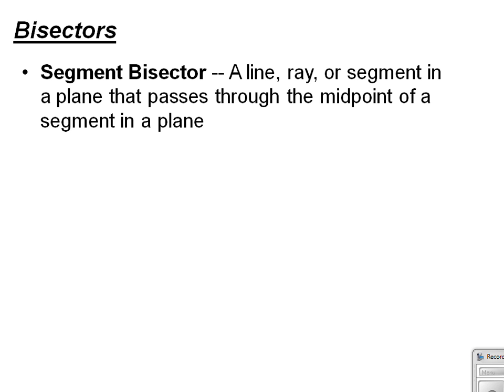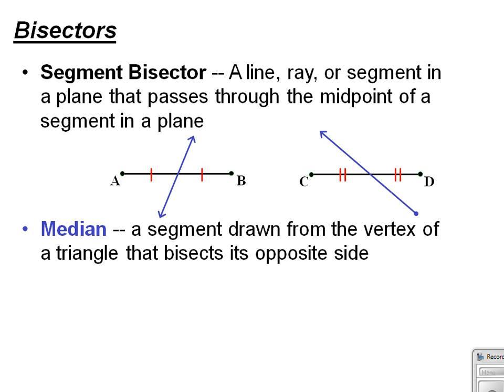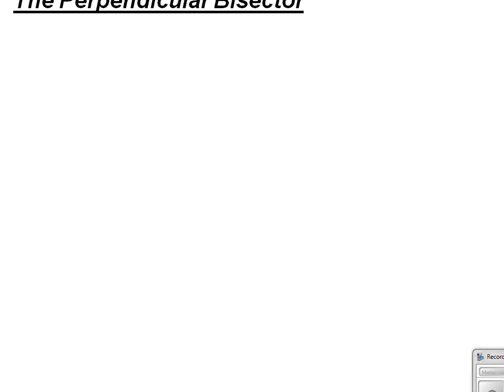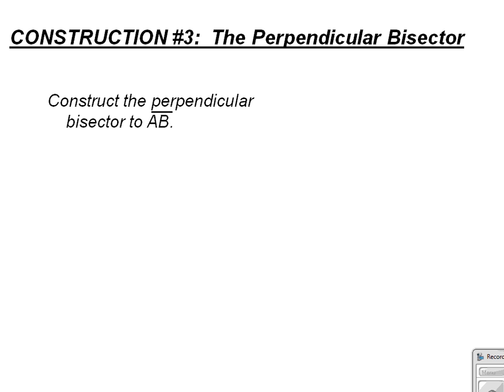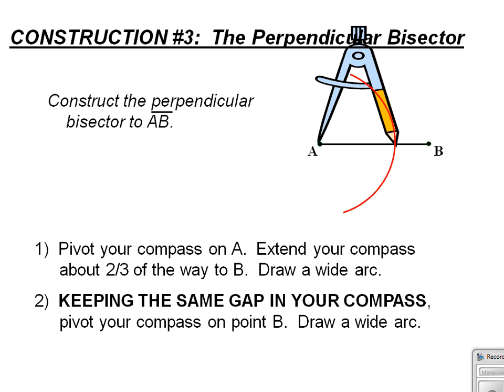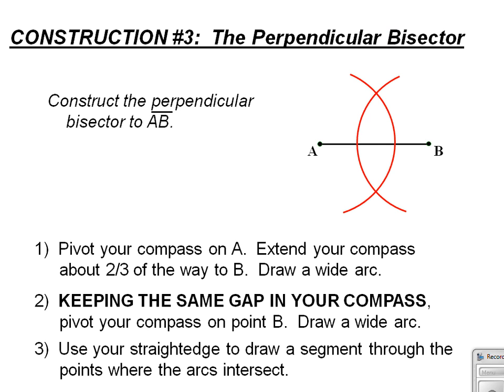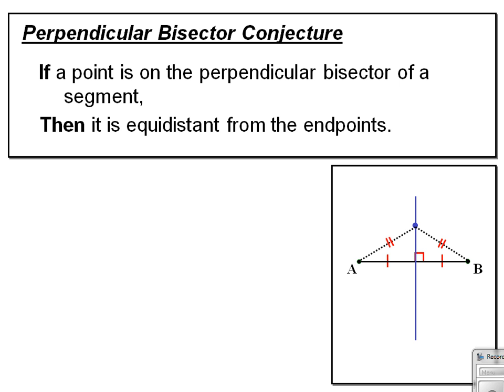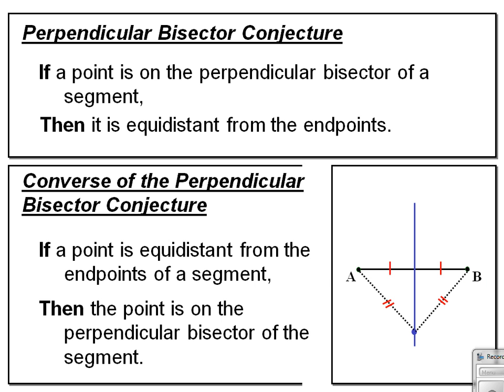Lesson 3 2 Perpendicular Bisector